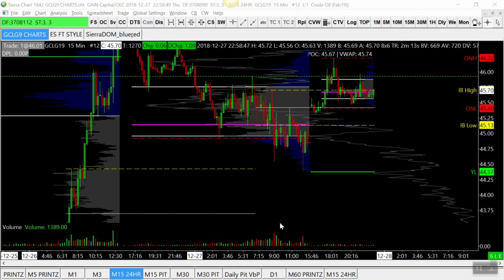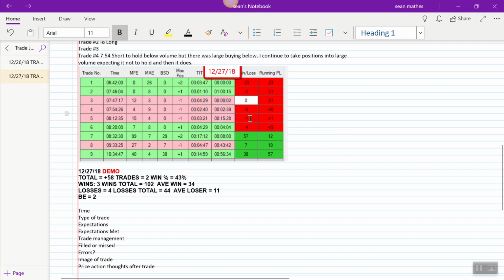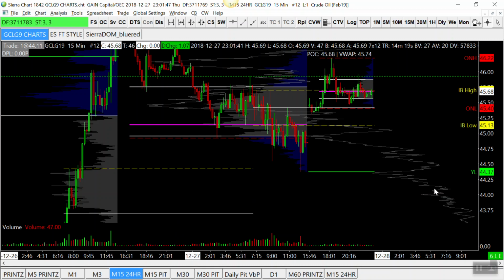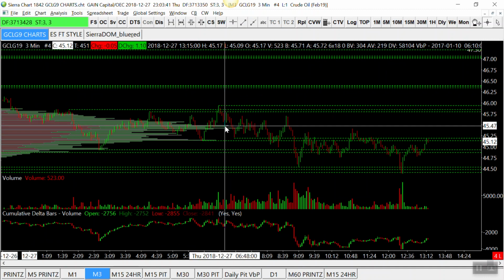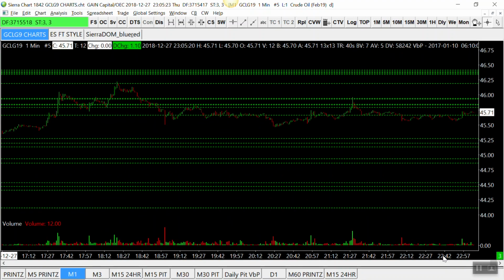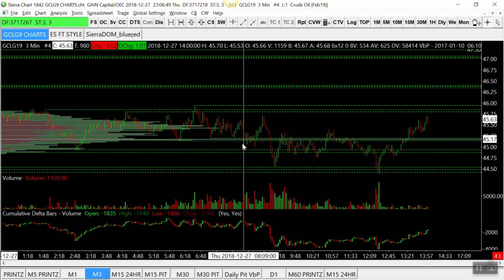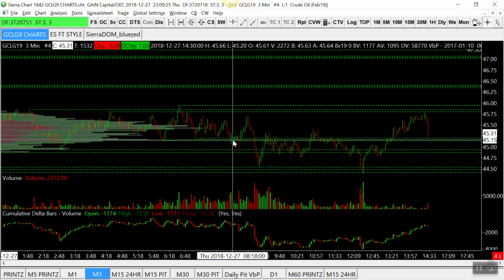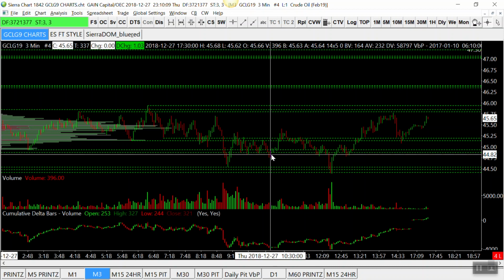Adventures in Oil Trading #19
12/27/18 DEMO
TOTAL = +58 TRADES = 2 WIN % = 43%
WINS: 3 WINS TOTAL = 102 *AVE WIN = 34
LOSSES = 4 LOSSES TOTAL = 44 *AVE LOSER = 11
BE = 2